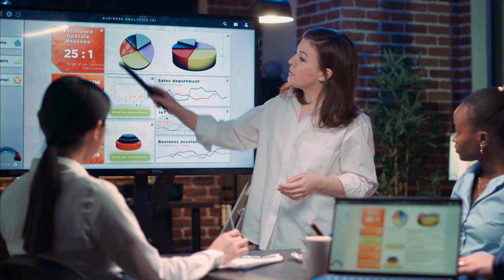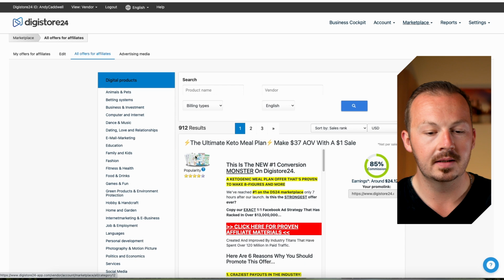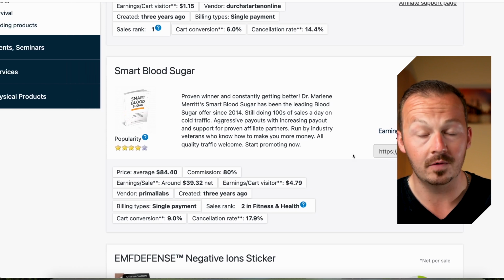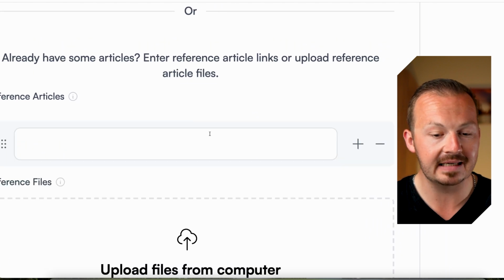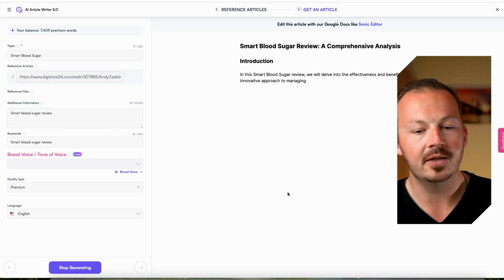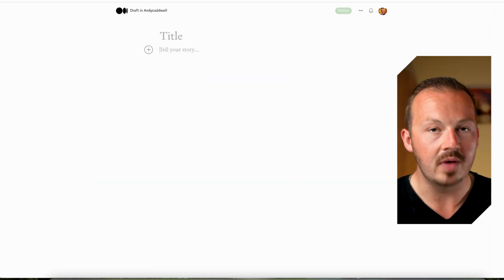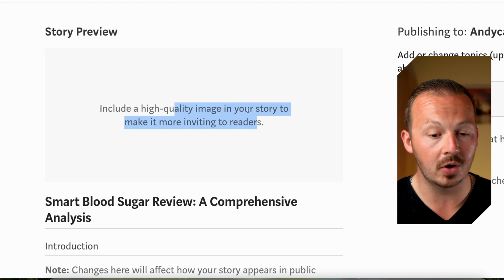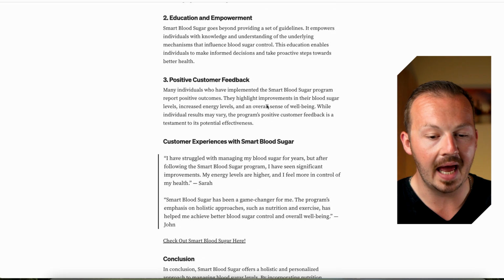Earn Your First +$100.00 As a Beginner Online! | Make Money Online 2023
🚨👉 SAVE UP To $100 WIth HighLevel EXTENDED 30 DAY Trial!👈🚨